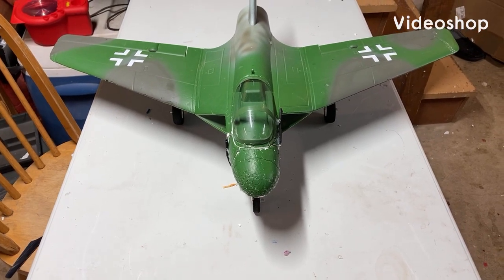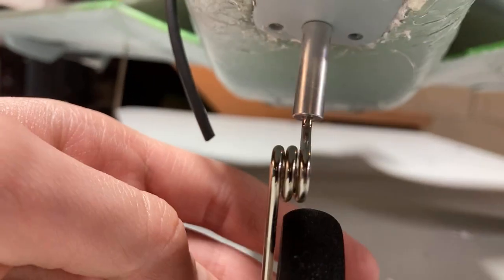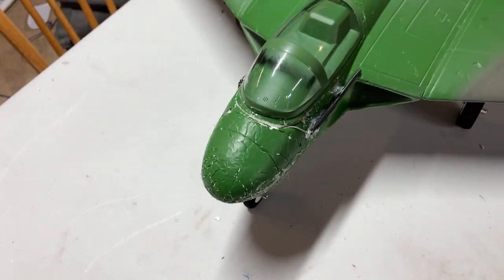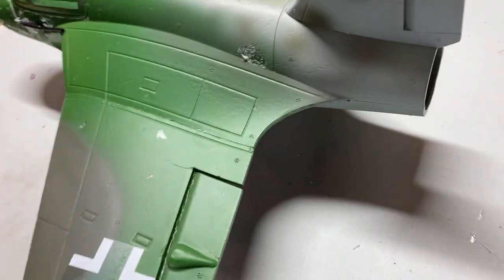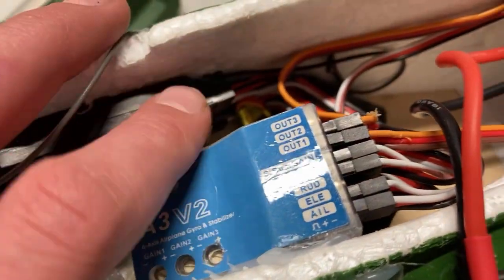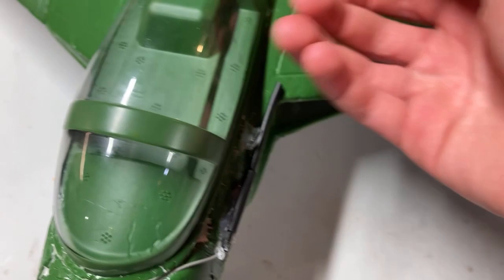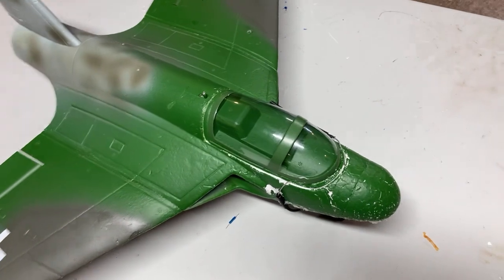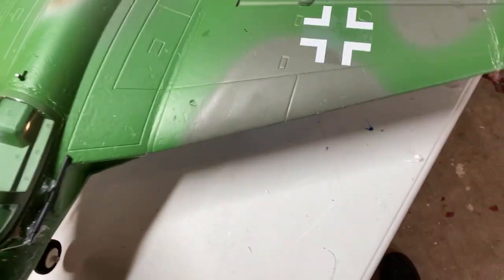Free wing p-15 Diana 64mm edf jet review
Free wing 64mm edf jet review